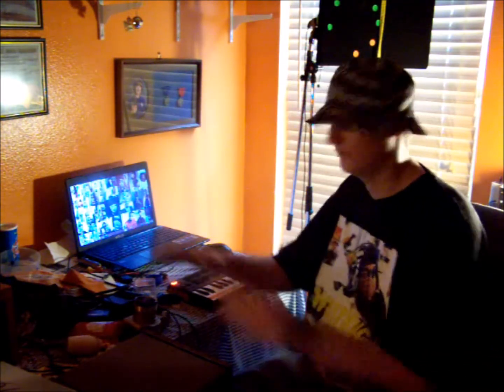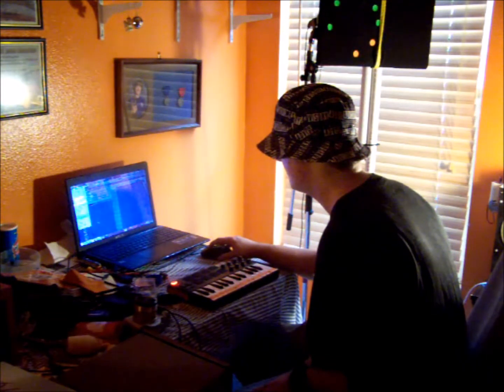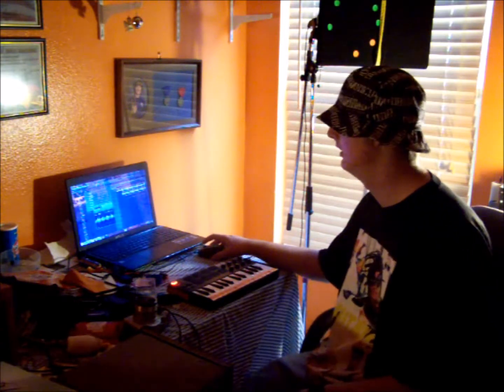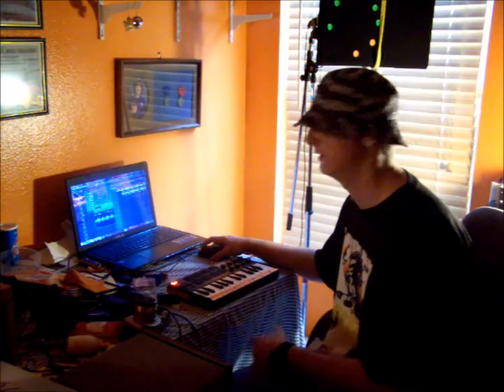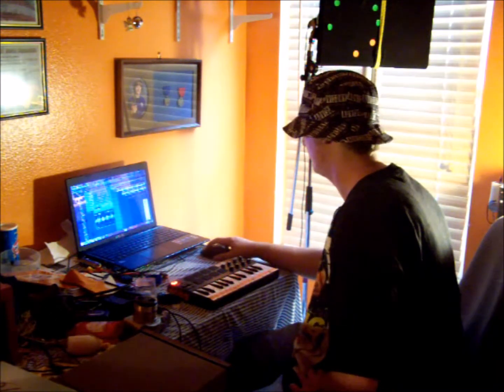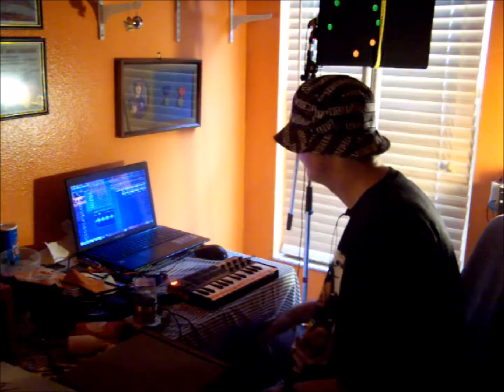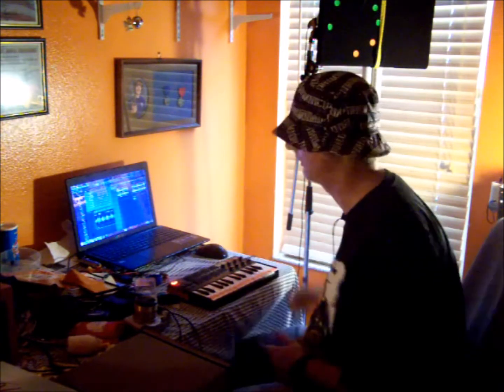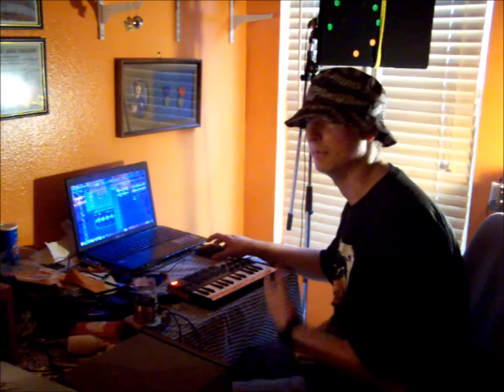LO N showing off beats part 1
one of my beats I made and haven't released yet but here it is this is part one I'll have a few more videos coming soon.But Happy Holidays and Merry Christmas to whoever is watching.